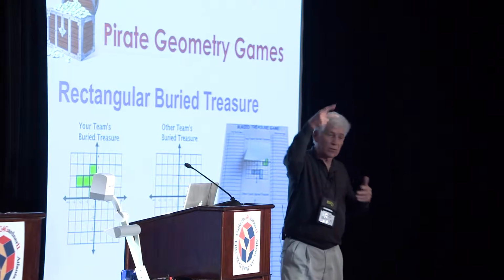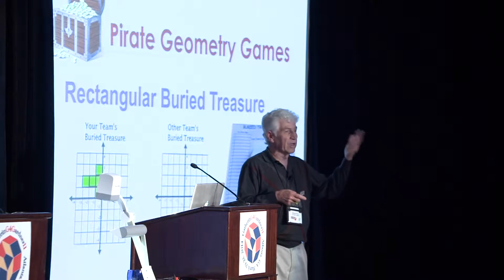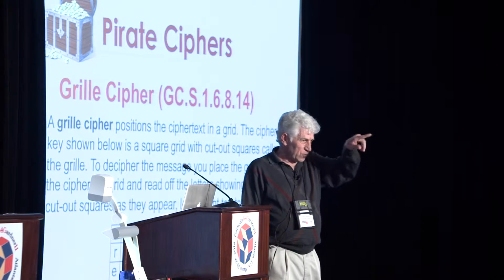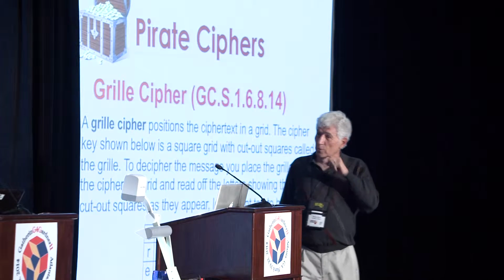Michael Serra "Grille Ciphers" 03 20 14